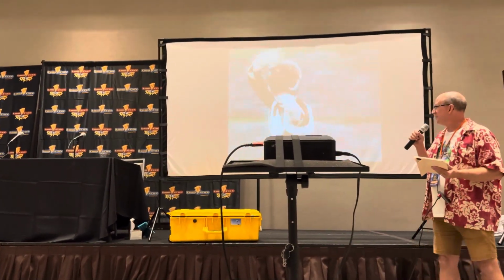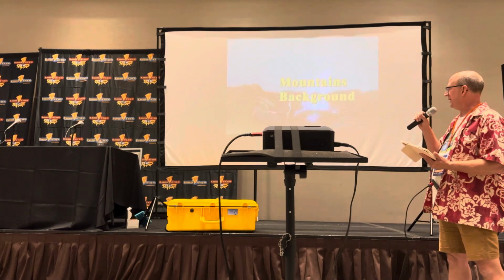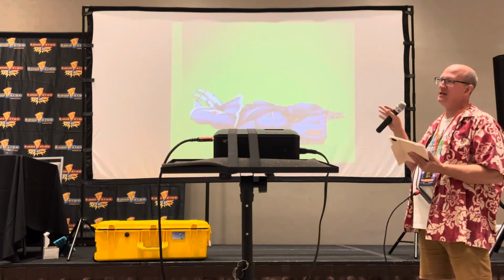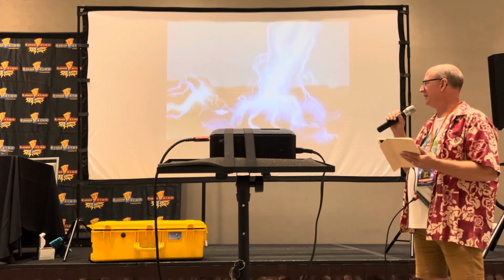Ranger Stop Orlando 2023 Rick Shick Panel: Changing of the Zords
Rick Shick worked in the effects department starting with Mighty Morphin Power Rangers. In this clip from Rick Shick’s panel, he talks about creating the zords. He talks about the changing of the Dino zords to the Thunder zords.

Follow the channel on Instagram: @rangers_ofthe_universe